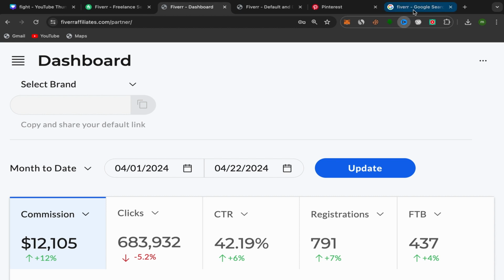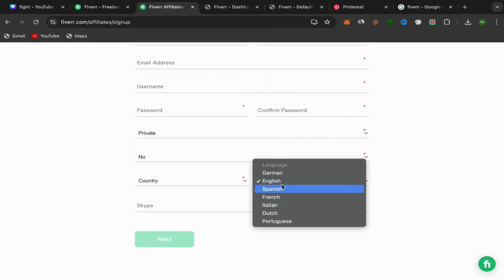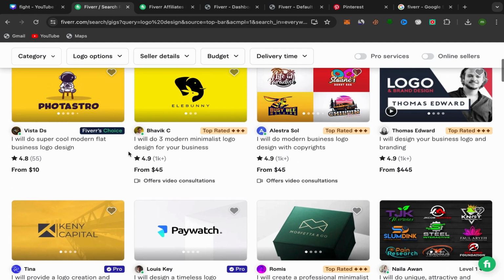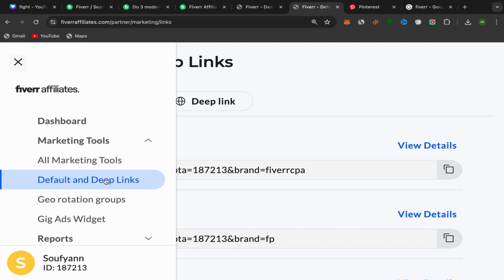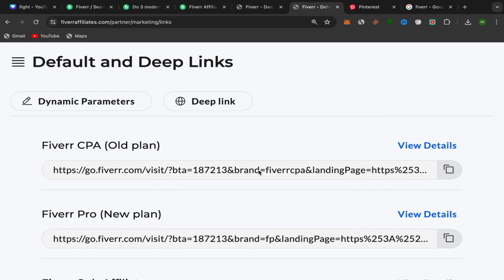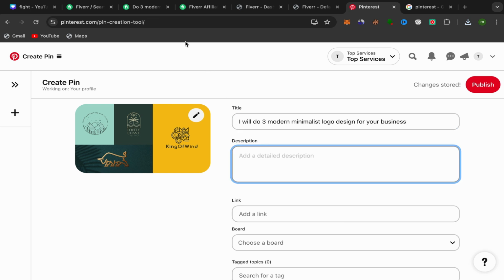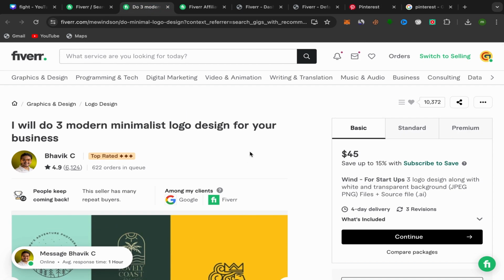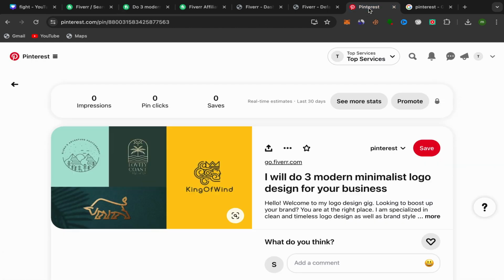How To Actually Make $12,000 In Pinterest Affiliate Marketing (Full Tutorial)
In this Video I show you How To Actually Make $12,000 In Pinterest Affiliate Marketing as a beginner, by following this step by step tutorial you will learn how to start pinterest affiliate marketing and how to promote affiliate links on pinterest using free traffic to earn money online and build a passive income online.